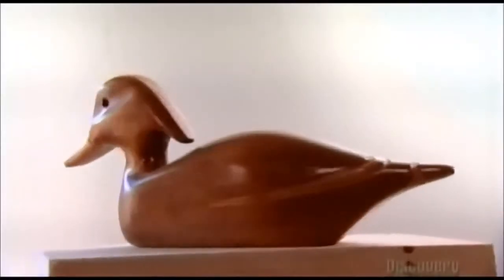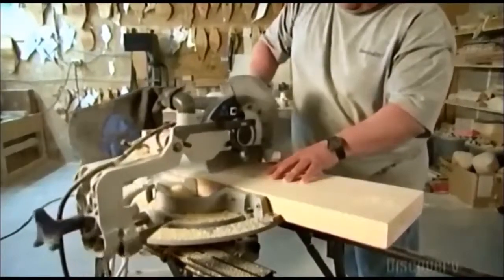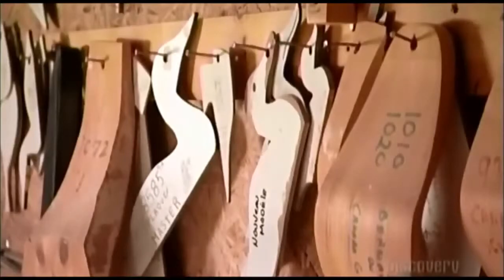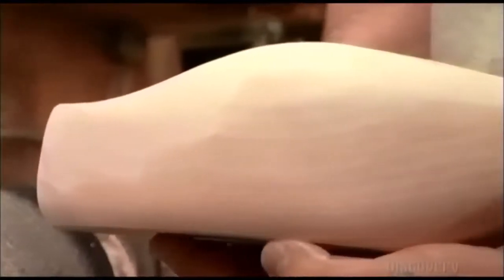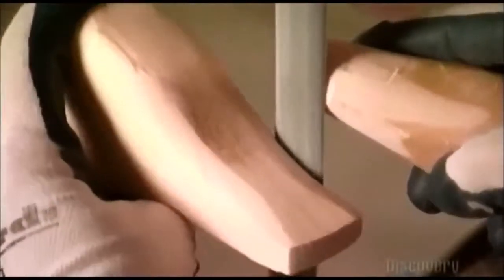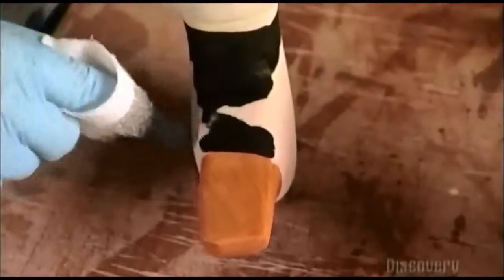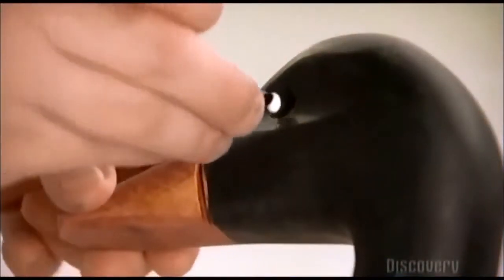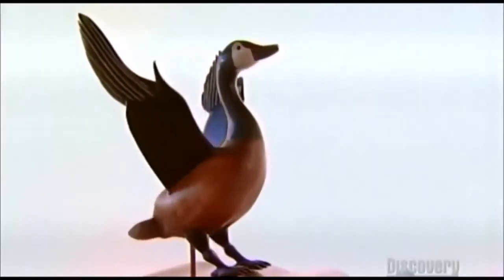How It's Made Wooden Ducks youtube original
How Its Made Fibreglass Insulation, Wooden Ducks, Gumball Machines, Exhaust Systems How It's Work How It's Made is a documentary television series that .

How It's Made - Wooden Ducks How It's Made is a documentary television series that premiered on January 6, 2001 on Science in the U.S., and Discovery ...

Series / Episode No. episode Segment A Segment B Segment C Segment D 1-1 1 Aluminum foil Tables for Snowboarding Contact Lenses Bread 1-2 2 Compact ...

How Its Made - Fibreglass Insulation, Wooden Ducks, Gumball Machines, Exhaust Systems How It's Made : Science Channel How Its